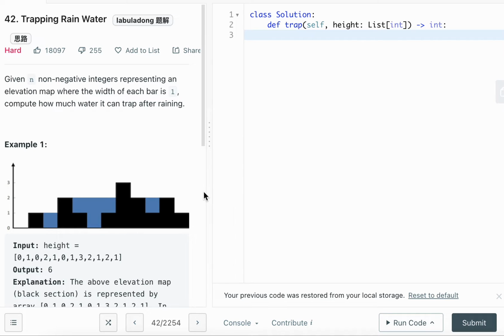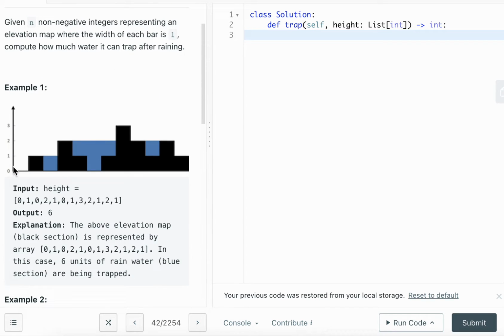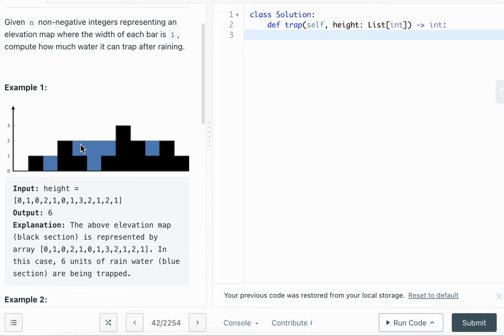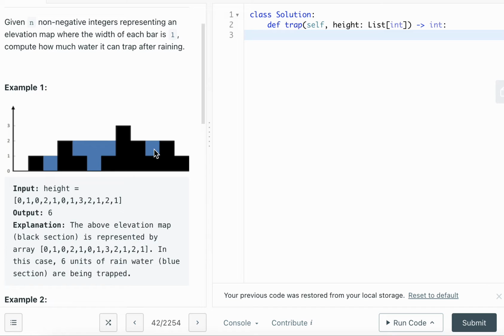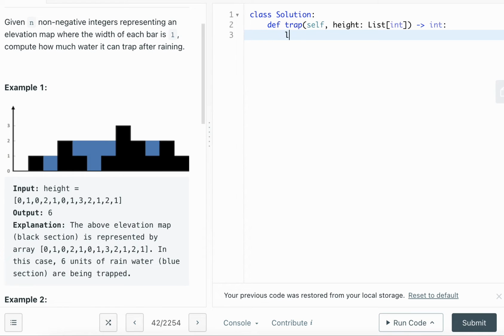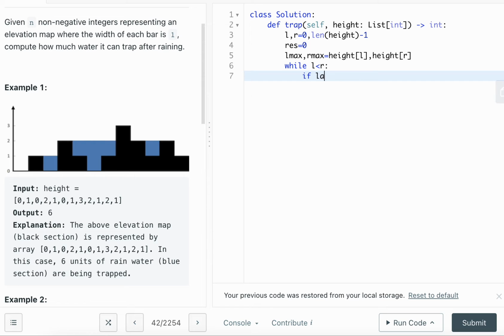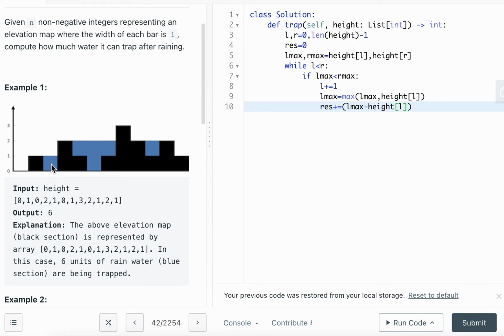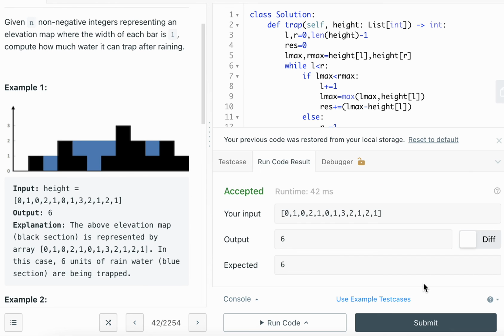LEETCODE 42 TRAPPING RAIN WATER PYTHON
I'm showing you how to solve the LEETCODE 42 TRAPPING RAIN WATER question using python.

00:00 Question
01:02 Thought process
04:40 Code

**My fav coding interview books:
System design: